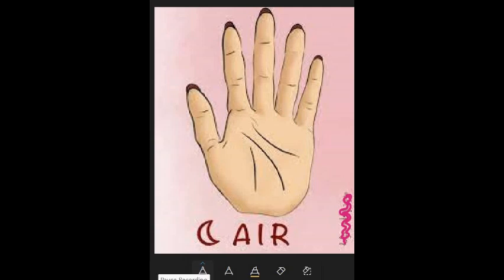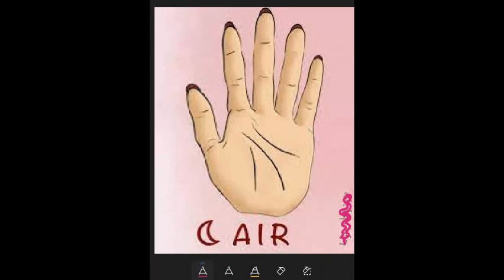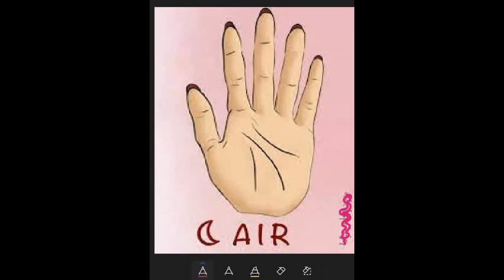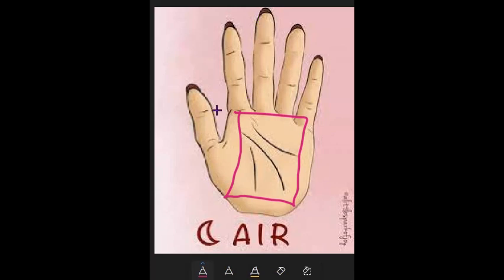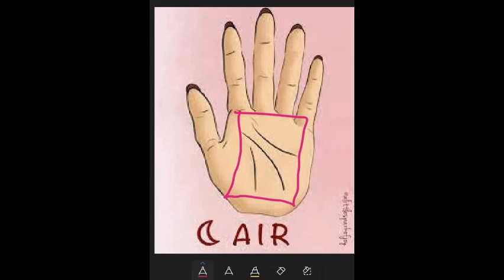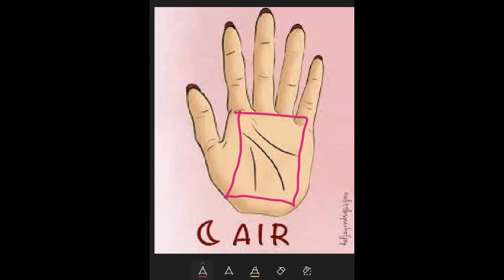Palmistry: How to read your own hand in 5 minutes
This channel covers different types of topics.
# Machine learning:
# Data Science:
# Data Analysts:
# Data Visualization:
# Time Series:
# R Language:
# Open CV:
# Palmistry: Astrology:
# Song in Guitar Tab: